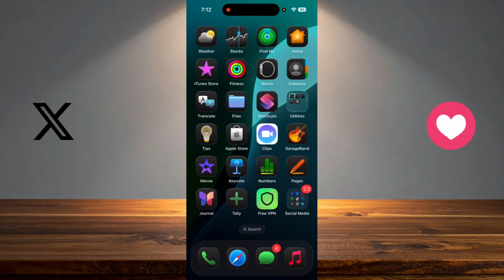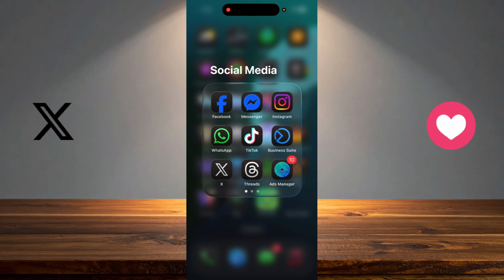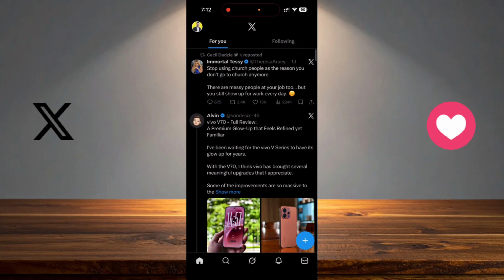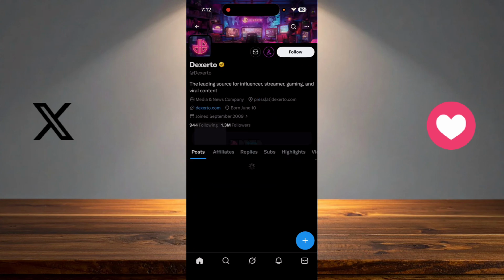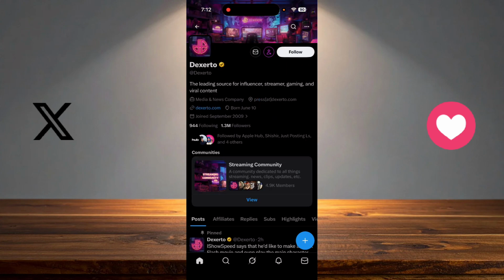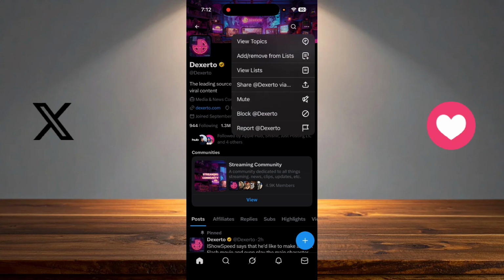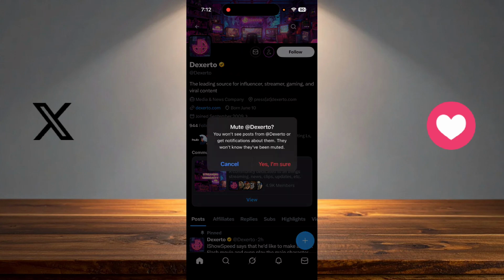How to Mute Someone on X (Twitter) 🤐 [New 2026 Update]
Tired of seeing certain posts but don't want the drama of unfollowing or blocking? In this video, I will show you exactly how to Mute Someone on X (Twitter) using the New 2026 Update.